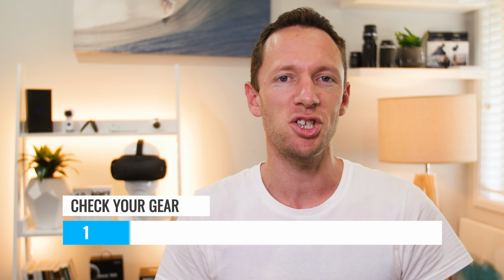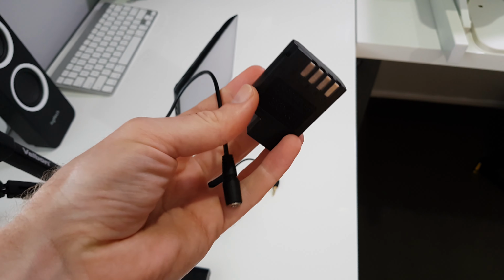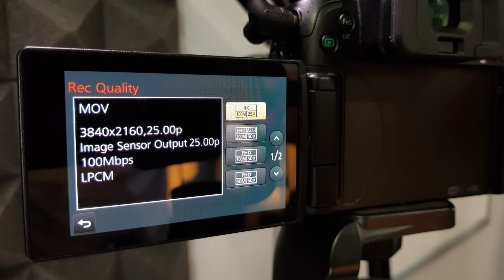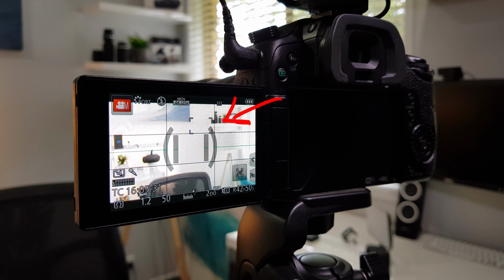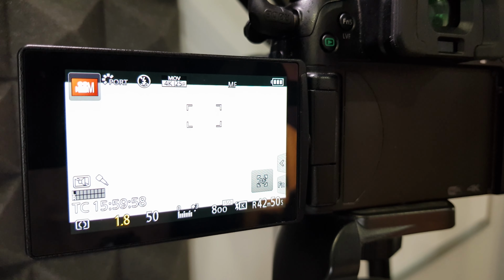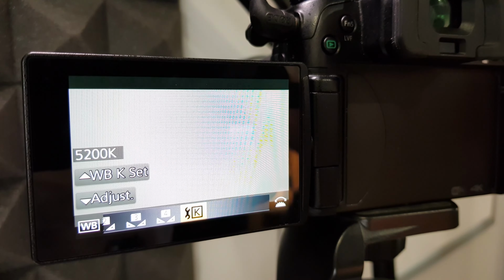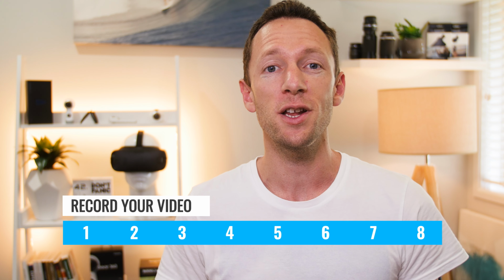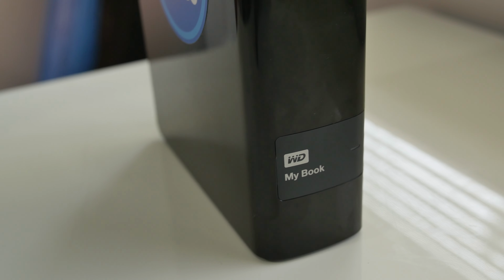8 Step Checklist for Filming (BEFORE You hit Record!)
Save time and improve the quality of your videos with this simple pre-shoot process and 8 step checklist for filming! ► FREE GUIDE: The ULTIMATE Video Editing Process

Stay current on video tools and AI. Ask JustinAI for instant answers, access extended tutorials, monthly AMAs, and ready-made workflows

A LOT can go wrong when filming, and if you're still here then chances are you've experienced that first hand. Best case, you lose some time... Worst case? I've lost ENTIRE projects in the past…

But over the years, with each mistake, we've built a solid pre-shoot process to prevent all the common issues that pop-up, and save a TON of time during each shoot.

In this video we step through the process so you can start using it for your own videos!